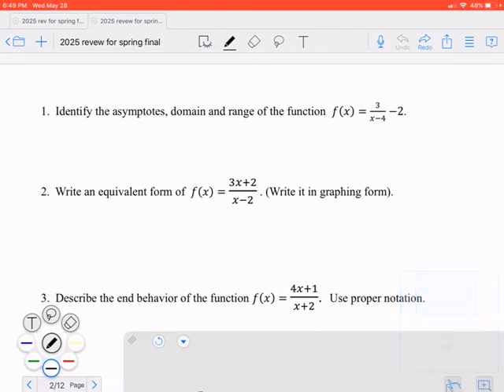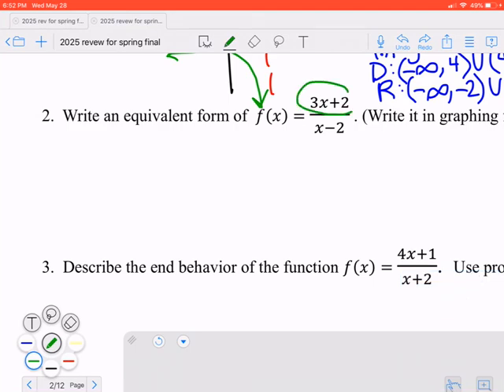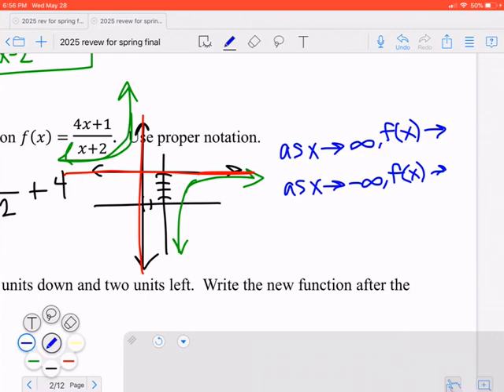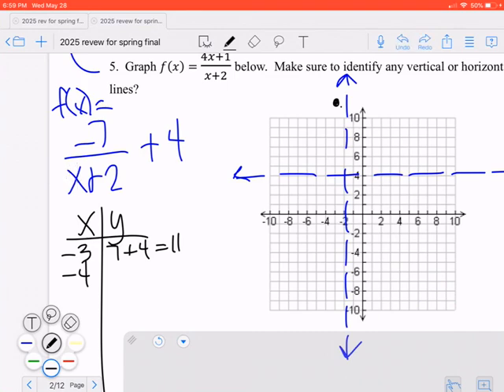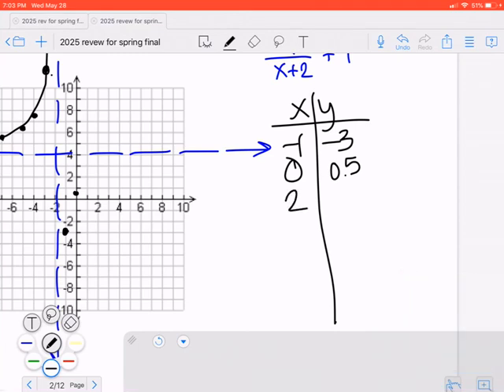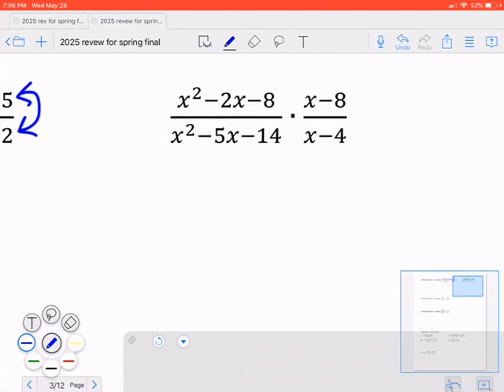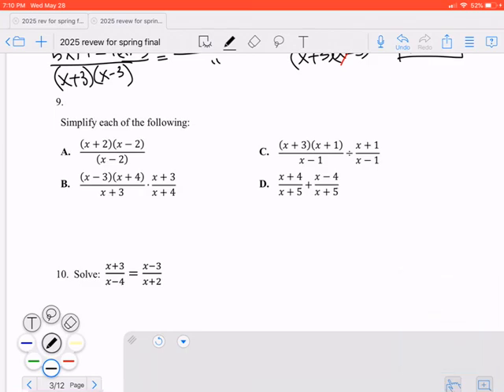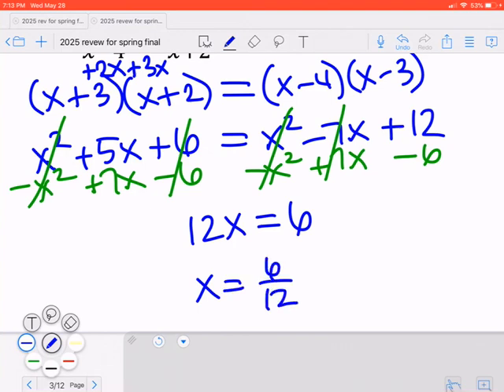Vid 1 Alg2H Sem 2 Rev